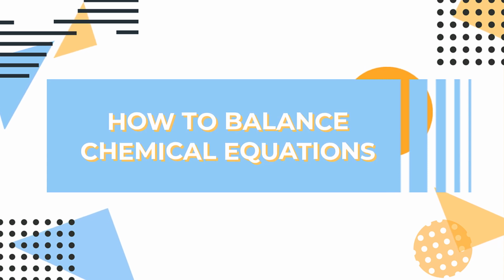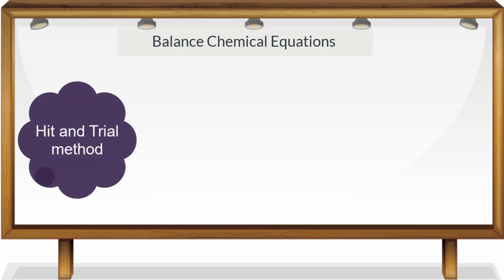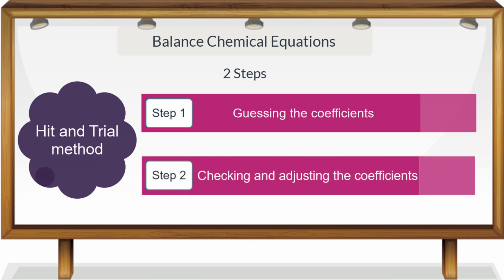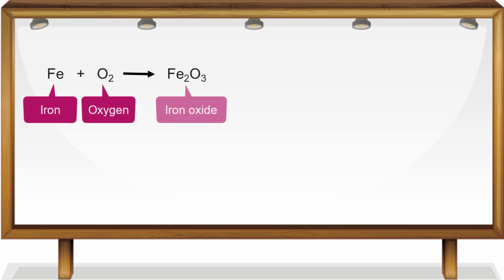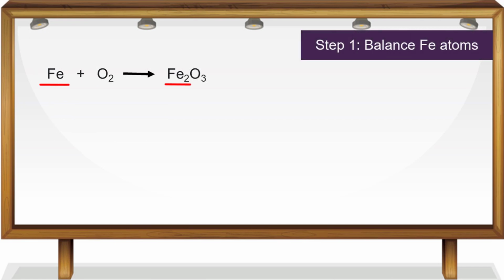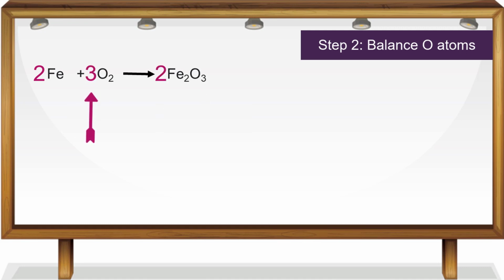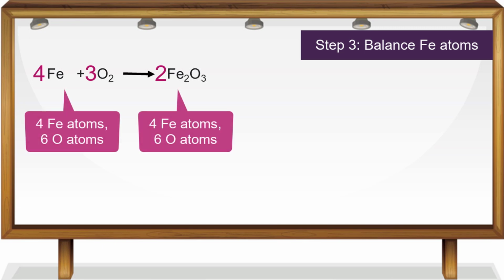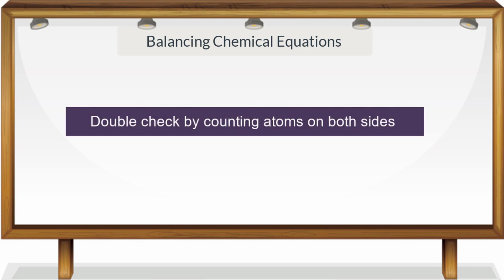How to Balance Chemical Equations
Unbalanced chemical equations